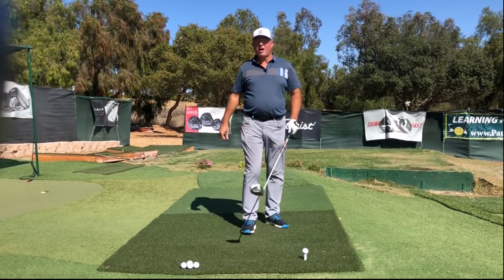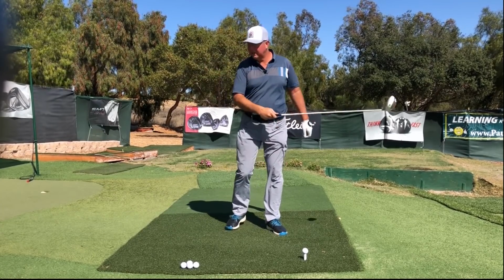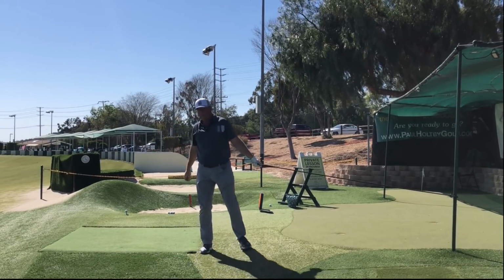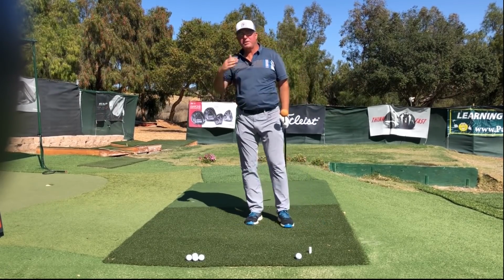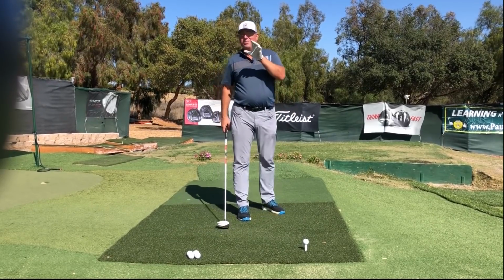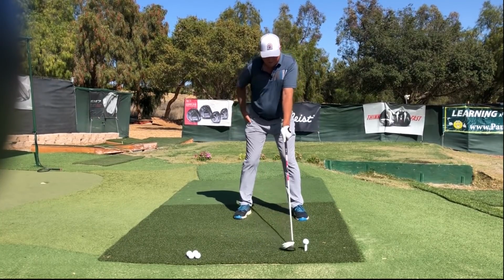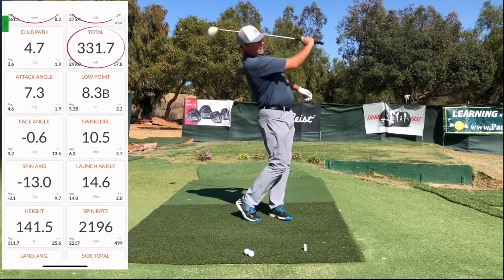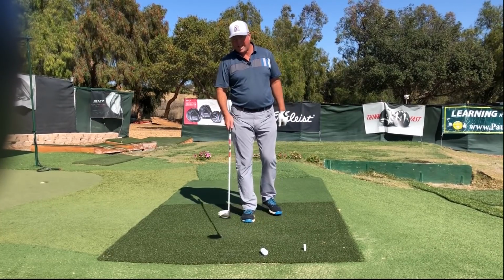Increase Your Clubhead Speed in Just 10 MINUTES!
In this video, Steve shows you how to train your golf swing for more clubhead speed and driver distance with a great 10 minute workout!

Follow these tips and drills and you will hit longer drives with increased clubhead speed!